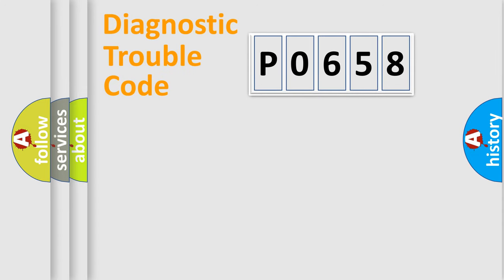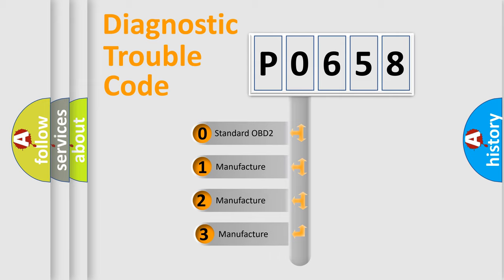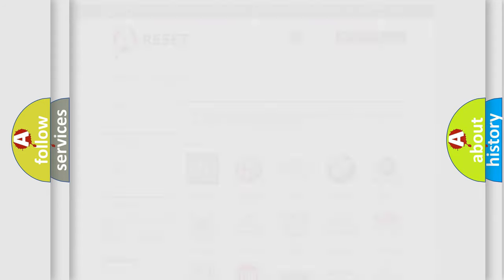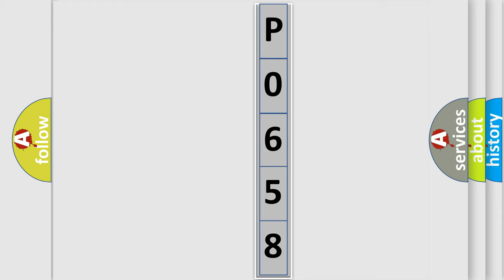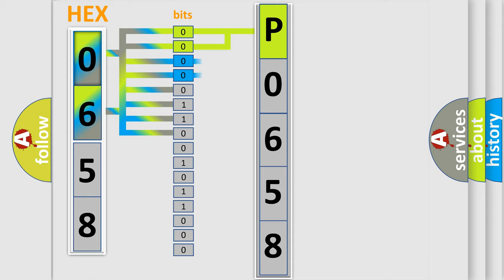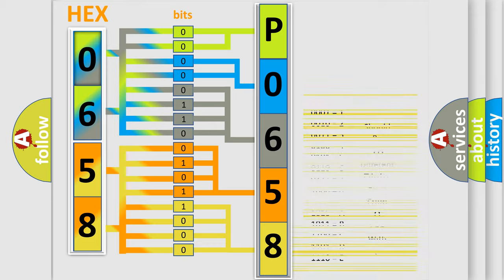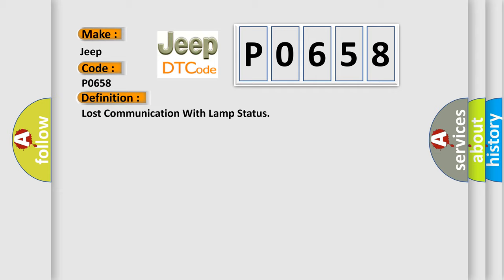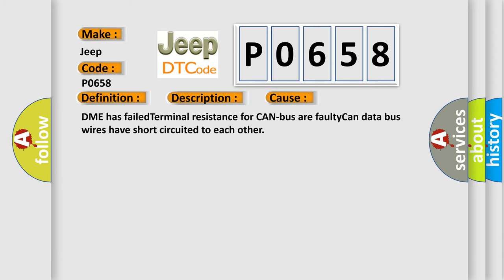DTC Jeep P0658 Short Explanation